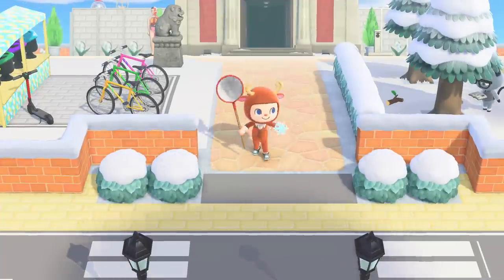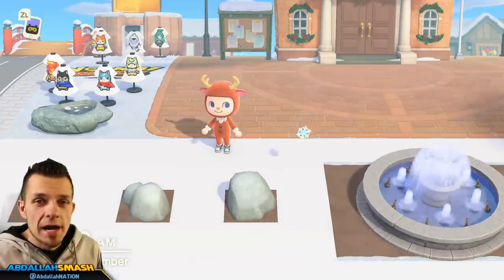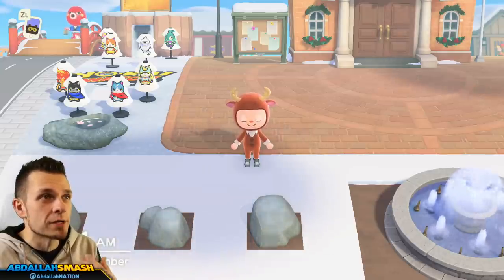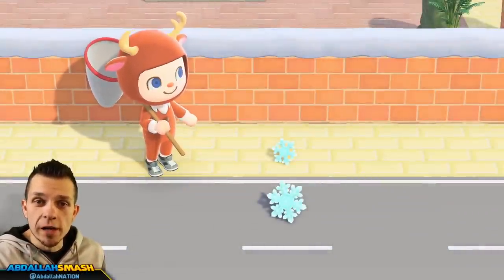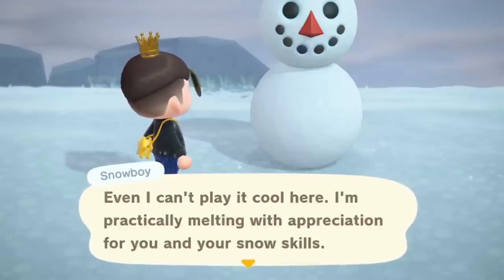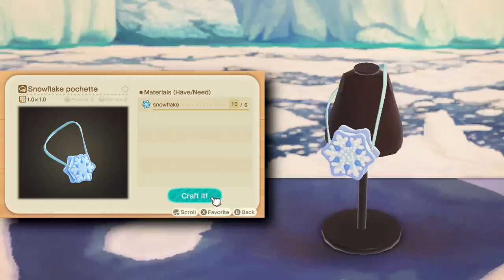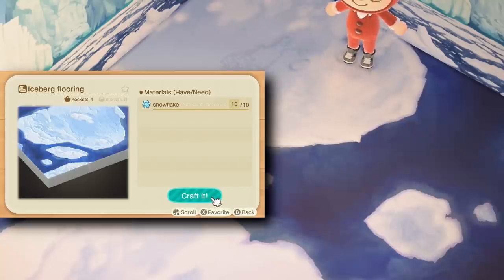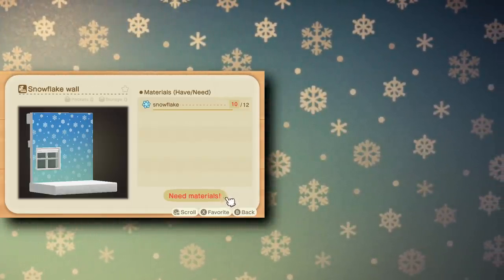❄ All SNOWFLAKE Items and How To Get Them EASY in Animal Crossing New Horizons!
In this Animal Crossing New Horizons Tips & Tricks Tutorial, Abdallah teaches everything you need to know about Snowflakes in ACNH, showcasing all items and Snowflake Recipes, & more, on Nintendo Switch with Abdallah's Family-Friendly Commentary in HD 1080p 60 fps!

00:00 Welcome & Thanks For Subscribing!
01:23 - Snowflake Season Details
03:14 - How to get the Snowflake DIYs
04:35 - How to get the Different Snowflakes
05:43 - In-house Showcase of All 7 Items!
10:06 - Thanks for SHARING! 👍 If you enjoyed it!

Release date: Mar 20, 2020
Players: up to 8 players
Genre: Simulation
Publisher: Nintendo
Developer: Nintendo
Game file size: 6.2 GB